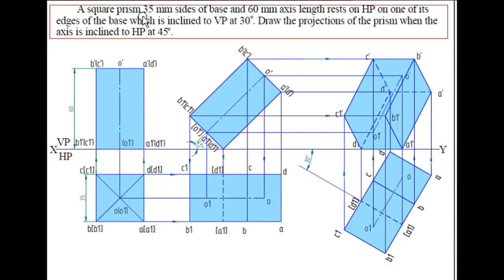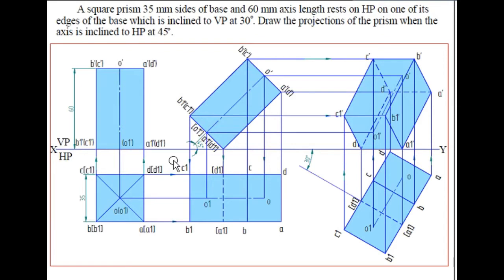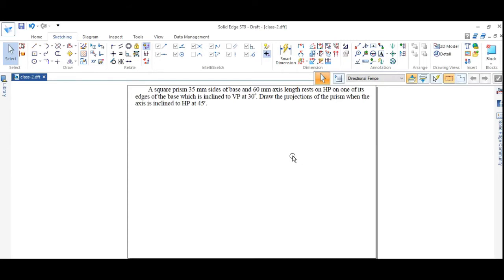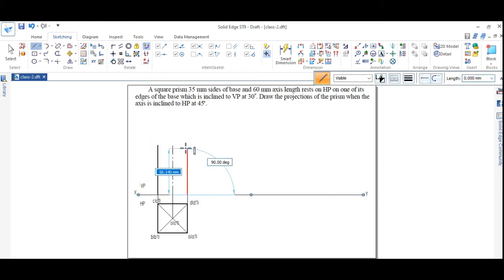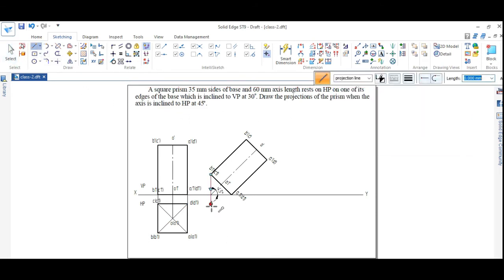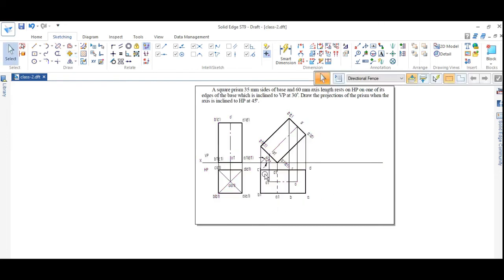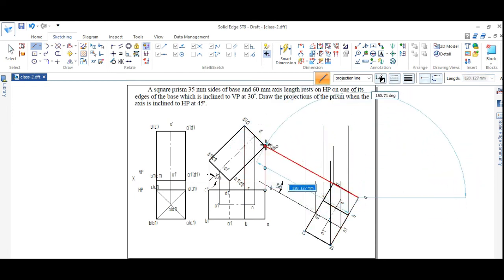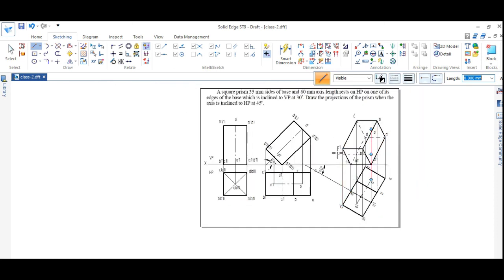square prism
this video explain about projection of solids on square prism